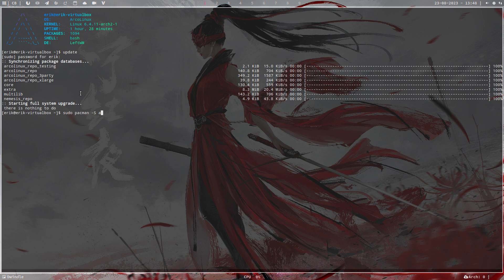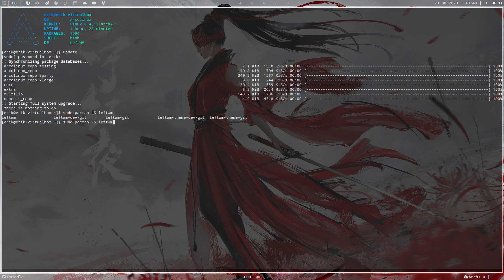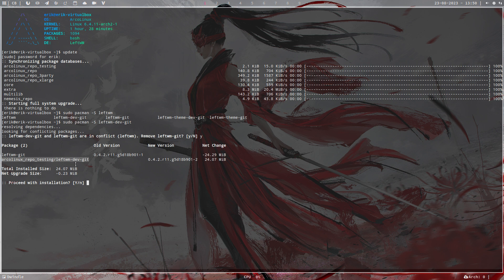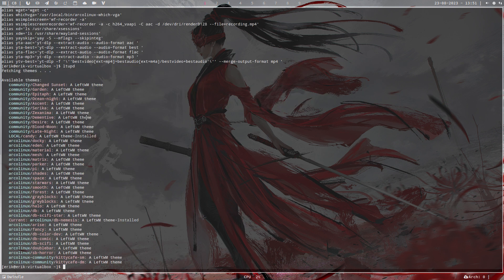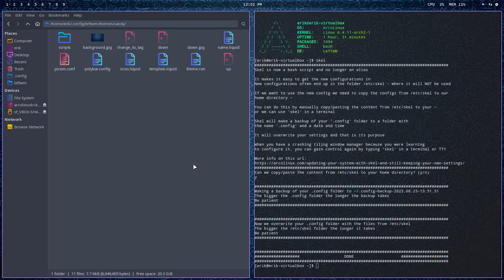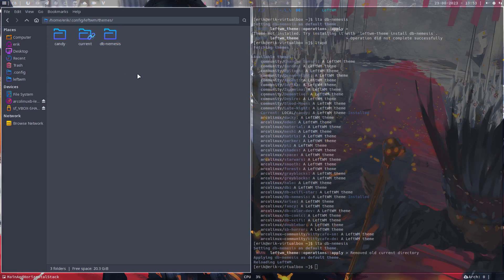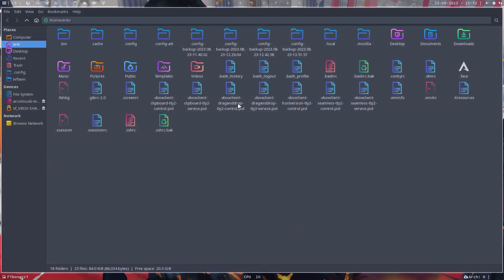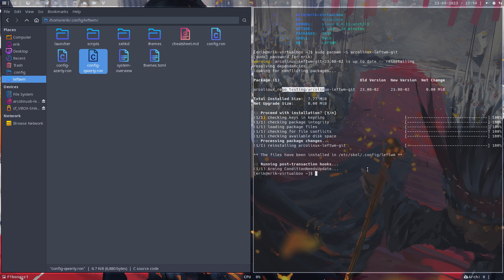ArcoLinux : 3610 Leftwm update - config changed - new package leftwm-theme-dev-git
We have created a new config, update the leftwm app and created a  new leftwm-theme-dev-git